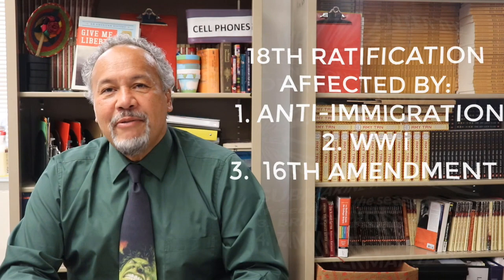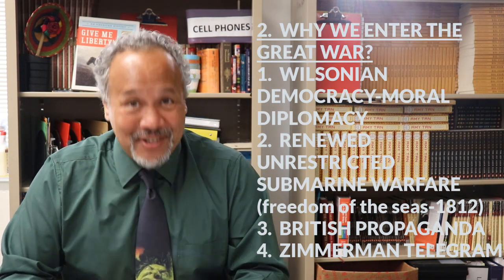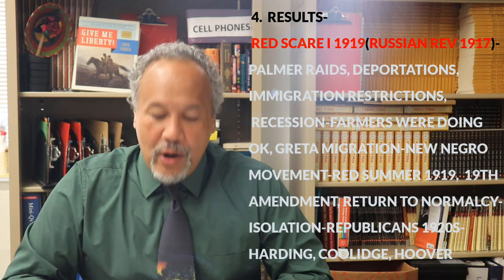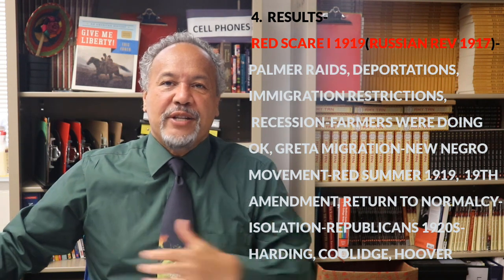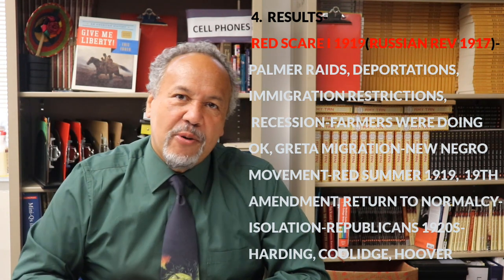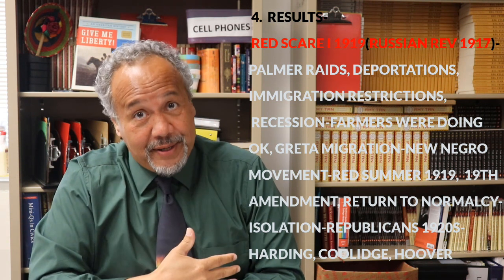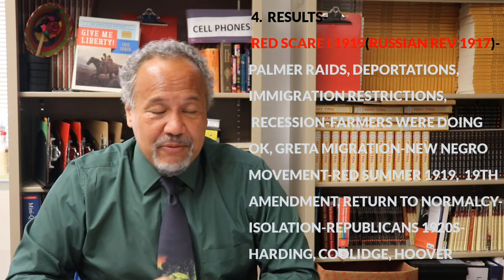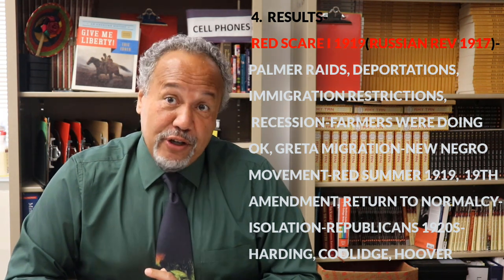PERIOD 7 PART 3 REVIEW 1890 1945 ed 2020